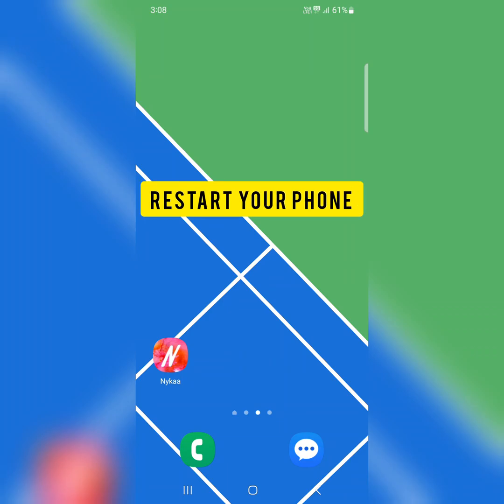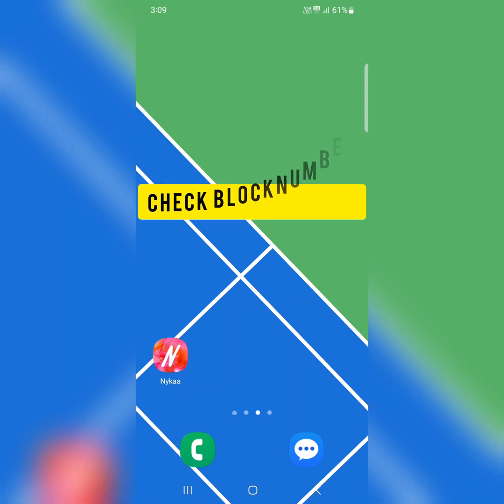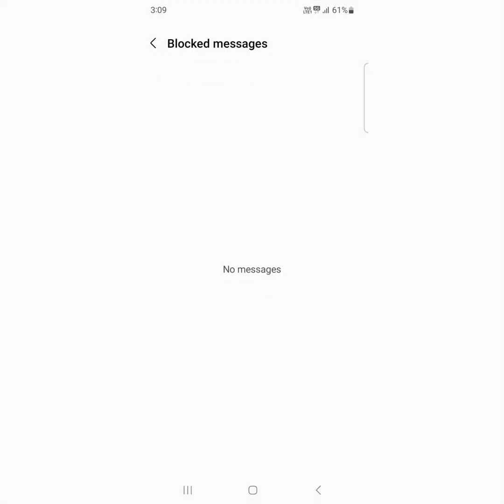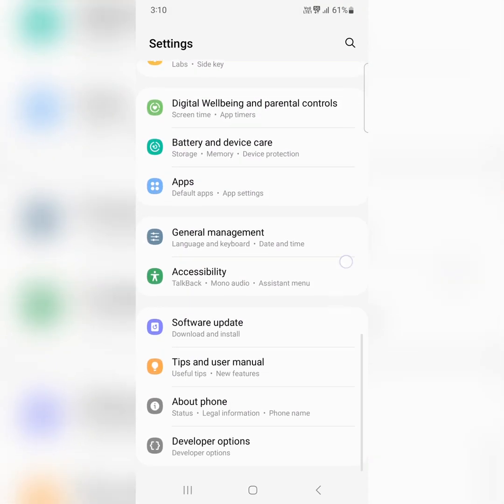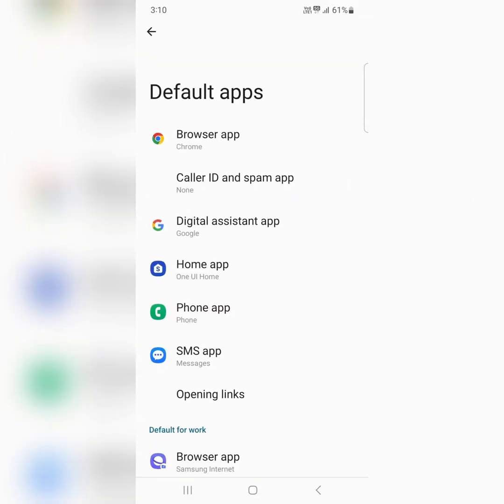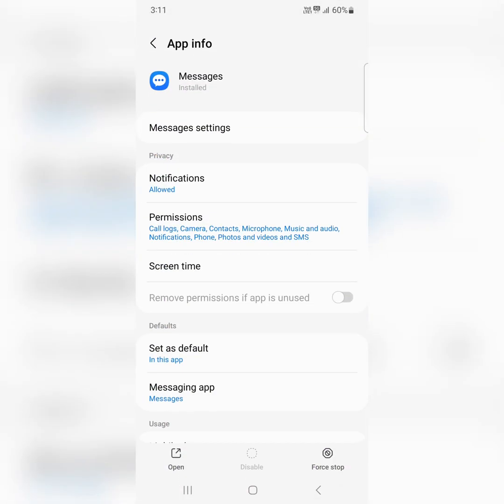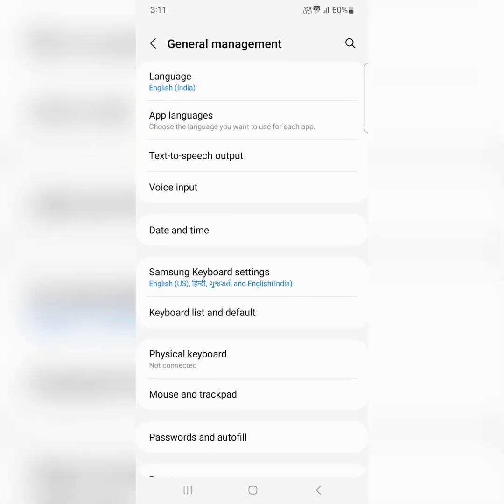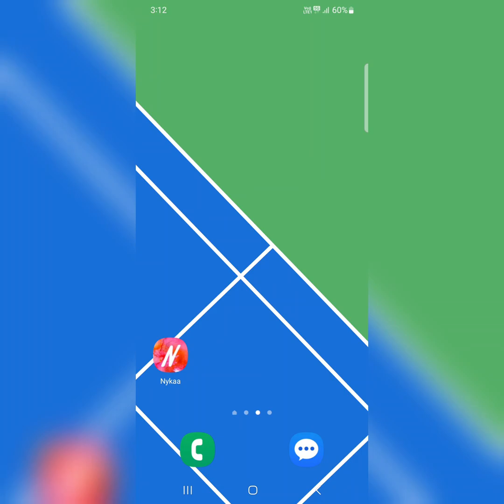How to Fix Can't Send or Receive Text Messages in Samsung Galaxy S23, S23 Plus, S23 Ultra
How to Fix Can't Send or Receive Text Messages in Samsung Galaxy S23, S23 Plus, S23 Ultra. Several reasons for can't send messages like poor network connection, block a number, SIM error, software glitch, clear message app cache, etc.